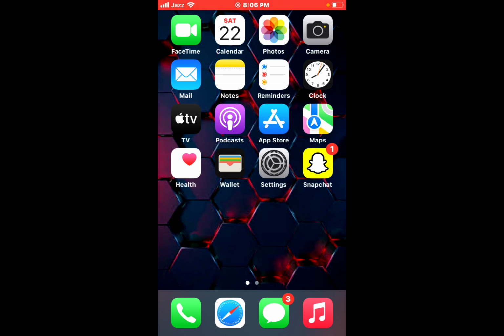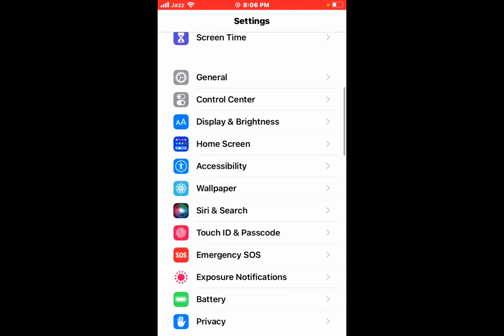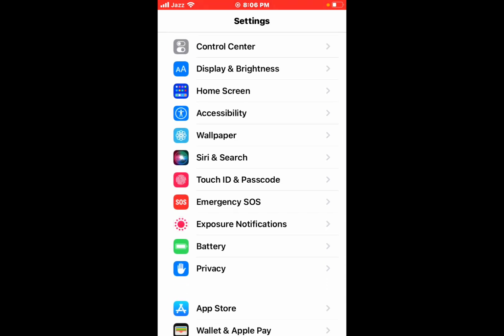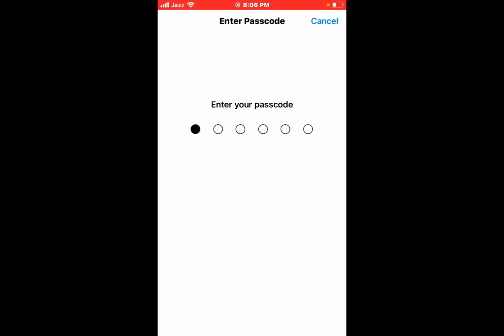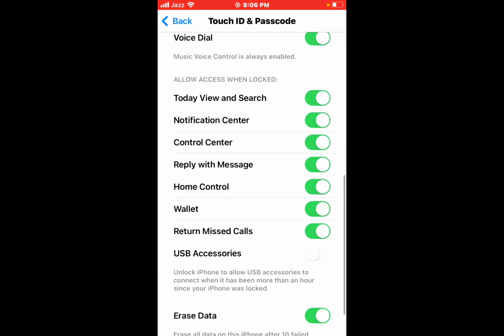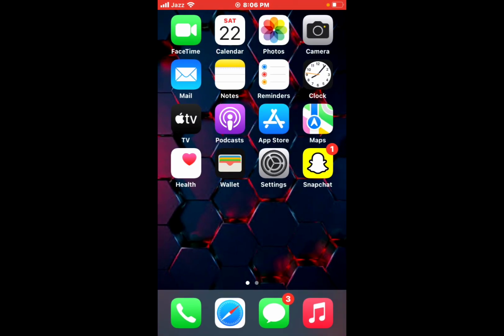How To Turn Off Most Dangerous Setting On iPhone iPad & iPod Touch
Scroll Up tap On Touch iD & Passcode iF You Are Using iPhone X To iPhone 13 Tap On Touch iD & Passcode
Put Your iPhone Passcode
And Turn Off Erase Data Opition Toogle